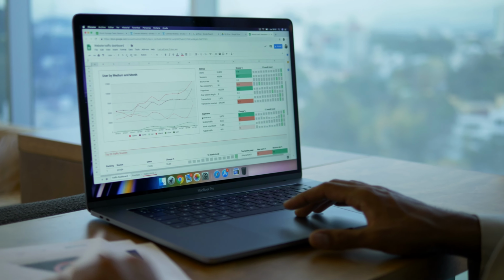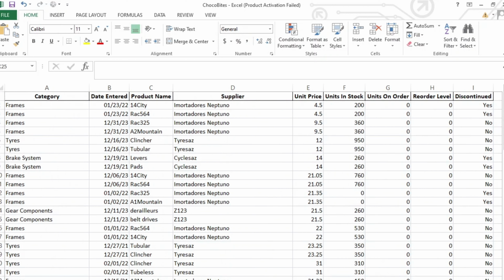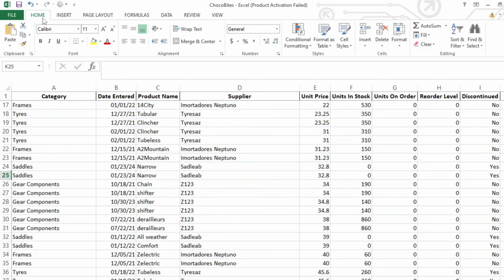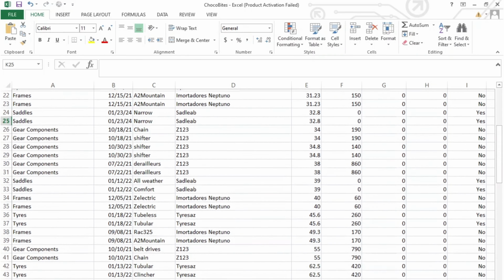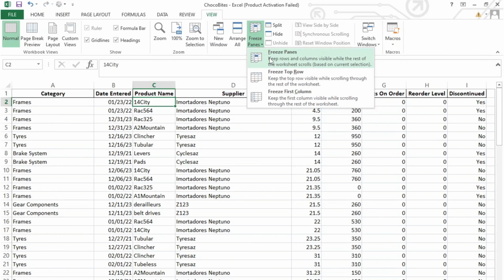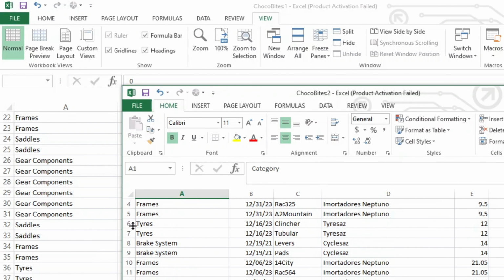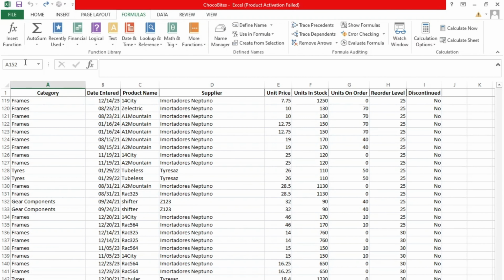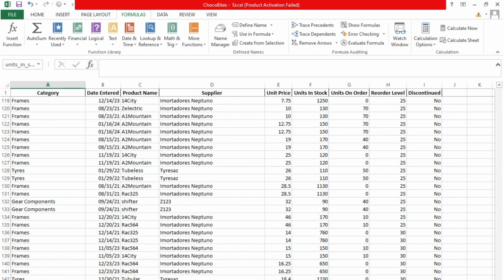Mastering Excel: Easy Tips for Managing Spreadsheets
In this video, Ill show you simple yet powerful techniques to handle spreadsheets like a pro using Microsoft Excel. Whether you're new to Excel or looking to level up your skills, we've got you covered! Follow along as we explore helpful features such as freeze panes, naming cells, using shortcuts, and more. Learn how to efficiently manage ChocoBites' inventory spreadsheet and gain valuable Excel insights that can be applied to any data task. Don't miss out on these essential tips for smoother spreadsheet navigation and editing. Let's dive in and make Excel work for you! 🚀